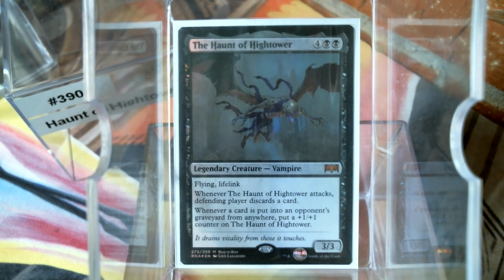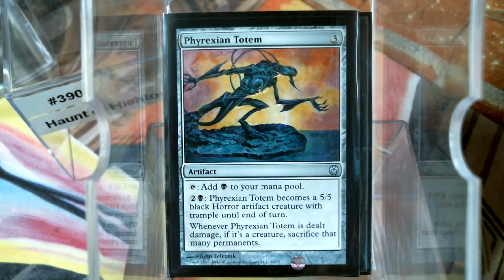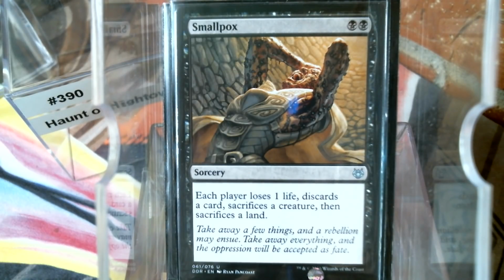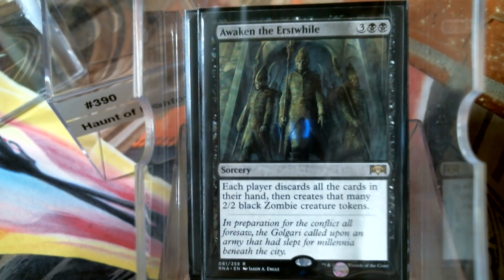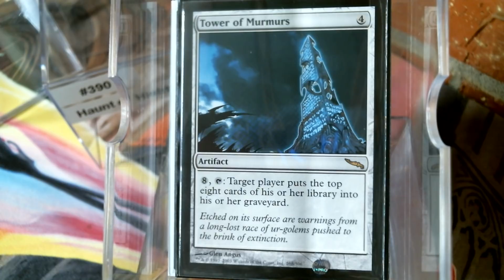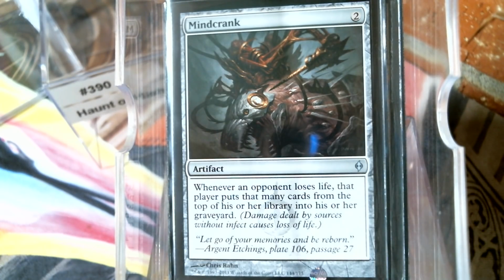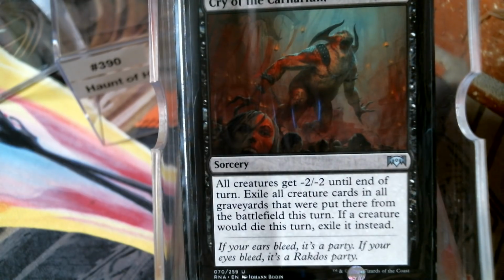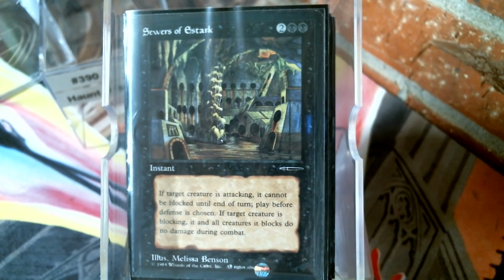Deck #390 The Haunt of Hightower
Deck List